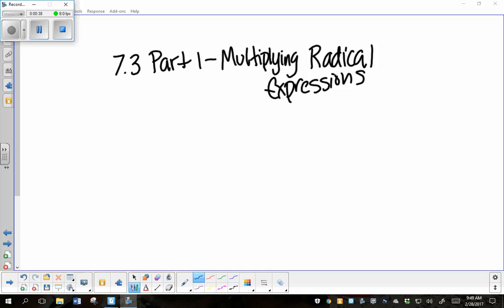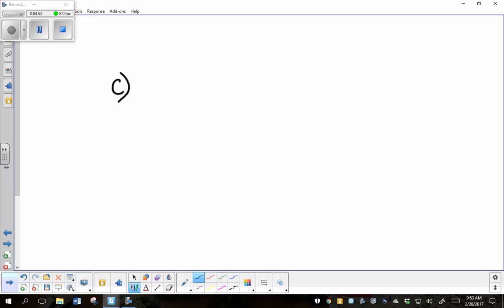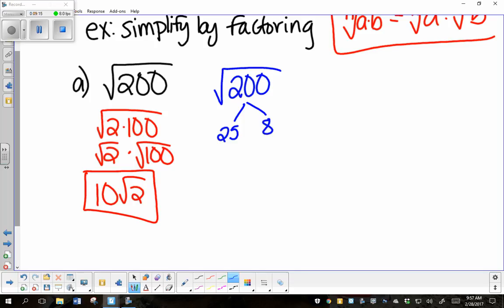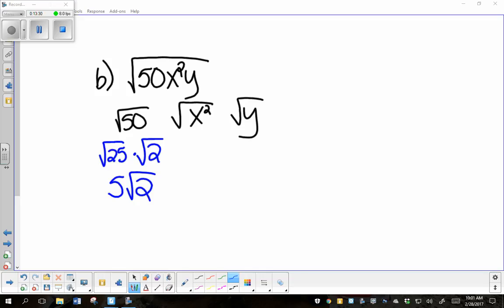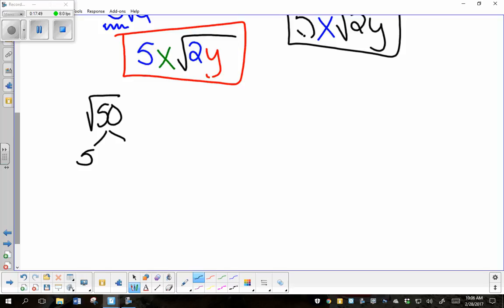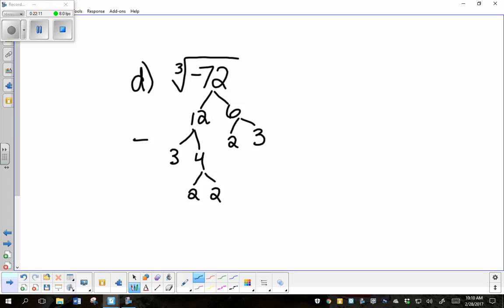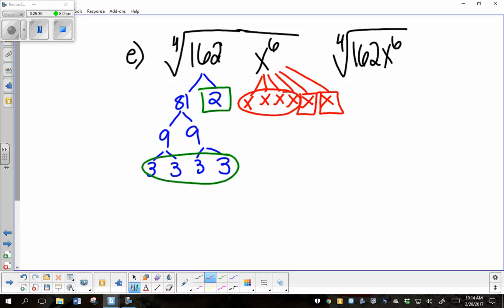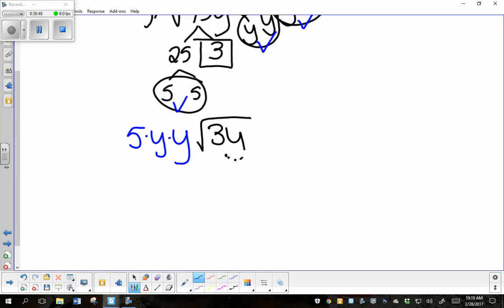7.3 Part 1 - Multiplying Radicals